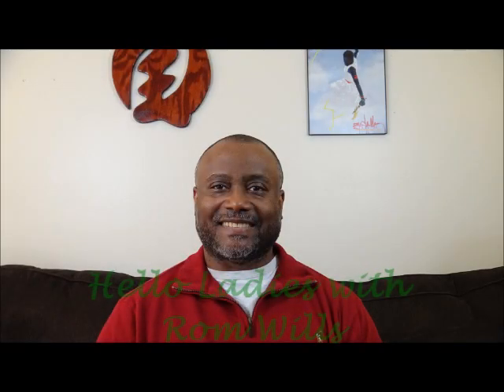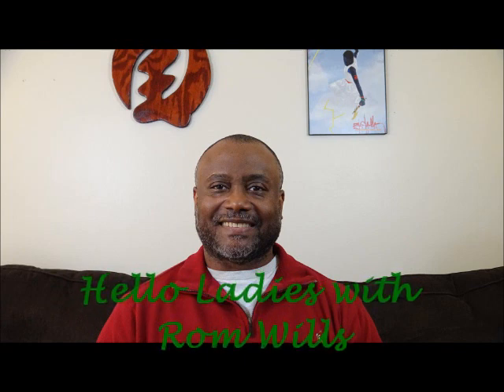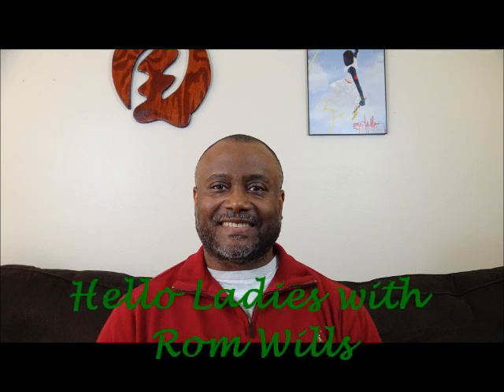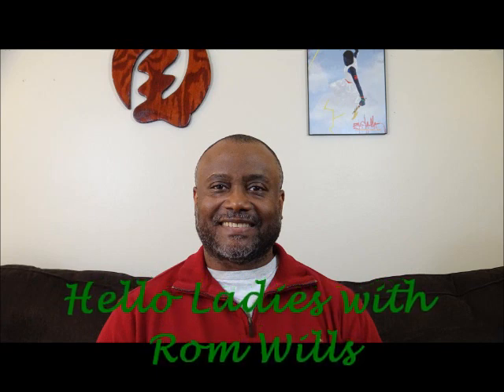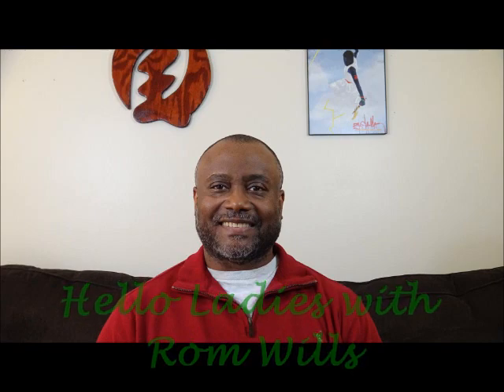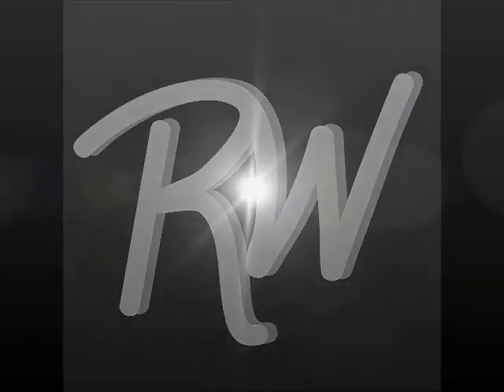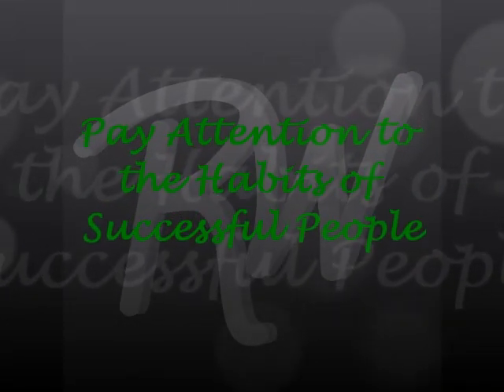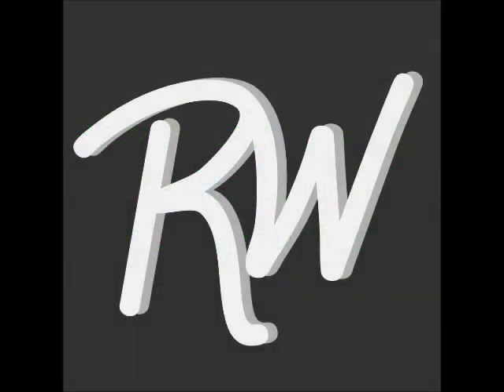Pay Attention to the Habits of Successful People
Signed copies of my books.